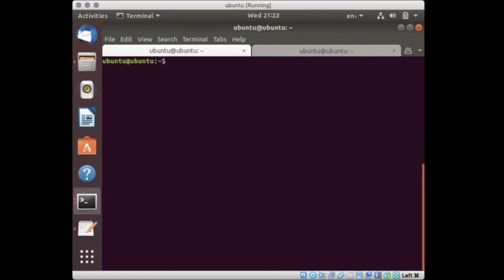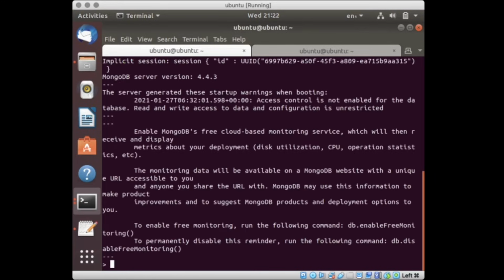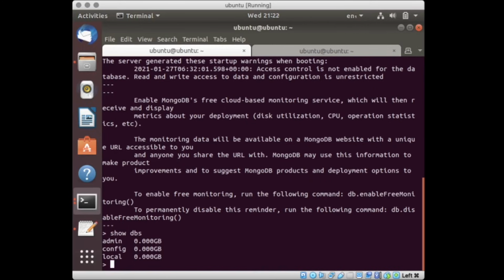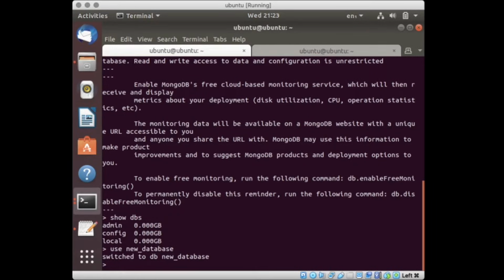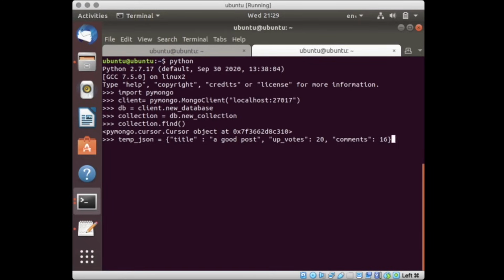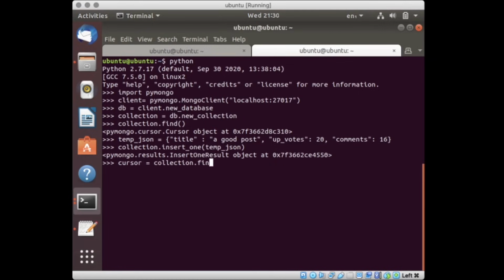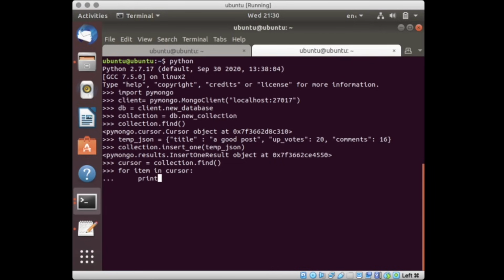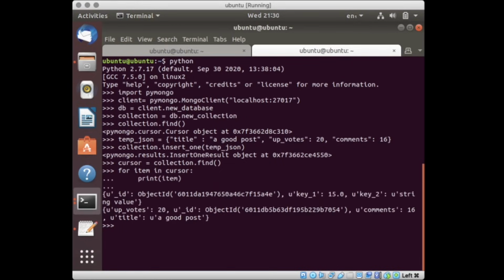Week 3 Tutorial 3 Part3 Mongodb Basics